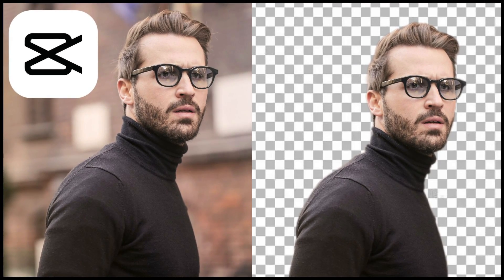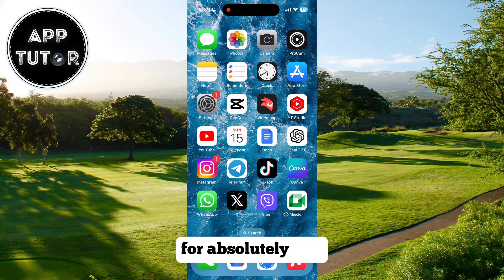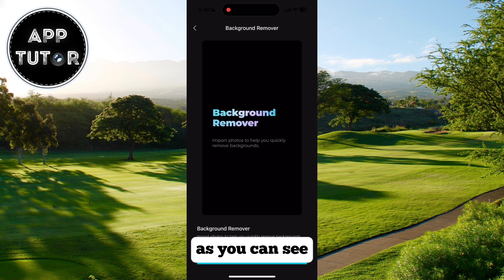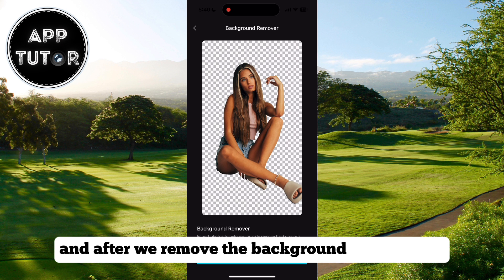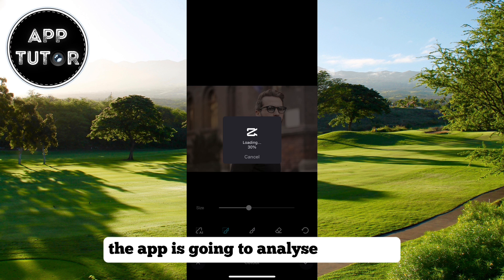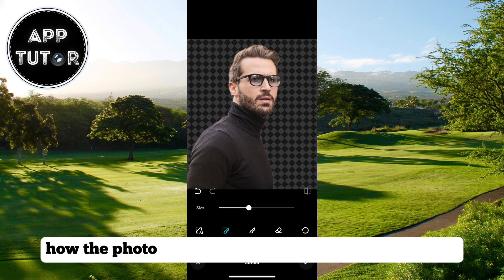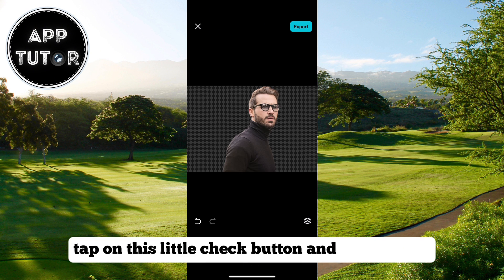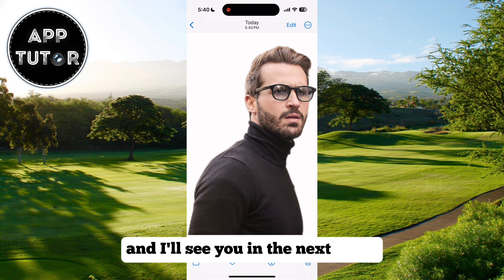How to REMOVE Background in Any PHOTO using CapCut | CapCut Transparent Background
[Update] Check this latest AI based matting software , 4 AI models for various image. Fast, Precise matting for All Scenarios. Save $75, get the free license before expired

Are you tired of struggling with complex photo editing software just to remove the background from your images? Look no further! In this step-by-step tutorial, we'll show you how to achieve a transparent background in your photos with the popular video editing app, CapCut.